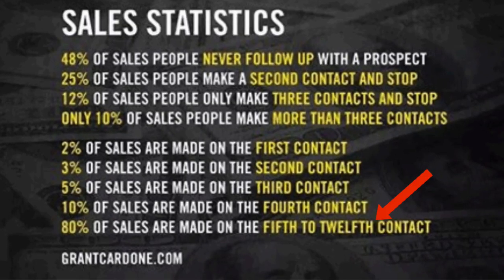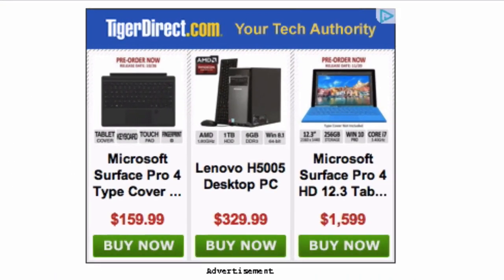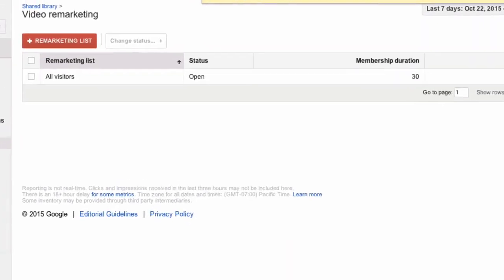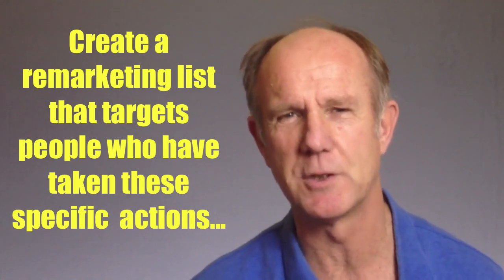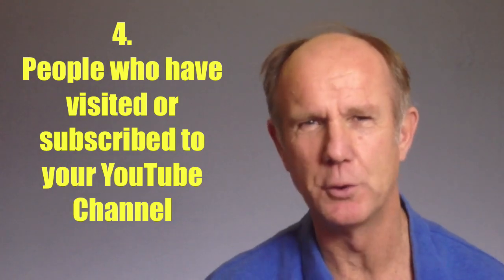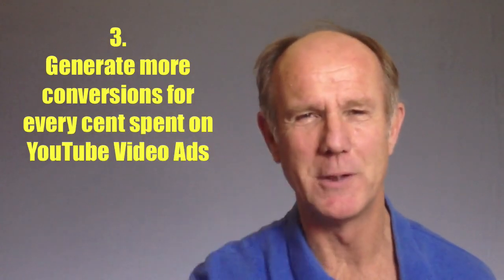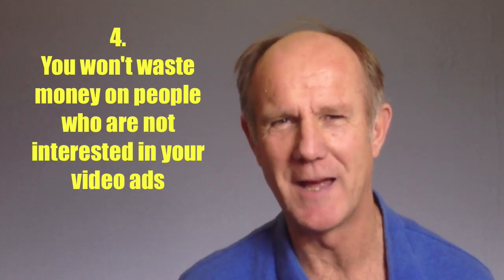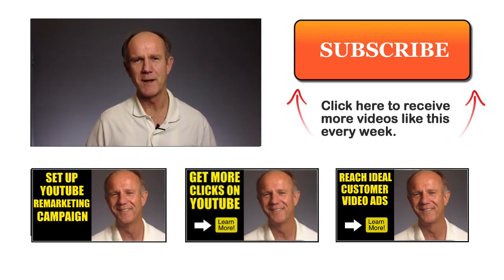How Does YouTube Remarketing Work?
Did you know it often takes 12 touches before someone actually buys your product?

YouTube remarketing means when someone takes a certain action on your YouTube Channel or videos & you save that persons information to a list then market  to the people on that list later on.

A Remarketing list is created by linking your YouTube account to your AdWords account. After you've linked your account, you can create a remarketing list that targets people who have taken any these actions:

*People who have watched any of your videos
*People who have interacted (like, dislike, comment, or share)
   with your videos
*People who have viewed your video as an in-stream video ad
*People who have viewed your YouTube video on another
   network or website

Here are 5 benefits of YouTube Remarketing...
1. You get your offer back in front of people that have already been exposed to your videos
2. You build a deeper relationship with them
3. You generate more  conversions for every cent you spend on YouTube ads
4. You don't waste money on people who aren't interested in your video ads.

Now you know how YouTube Remarketing Works

If you want to know how to set-up your first Remarketing Campaign